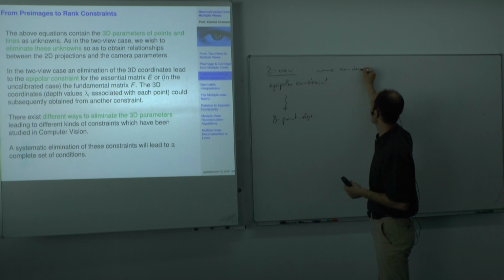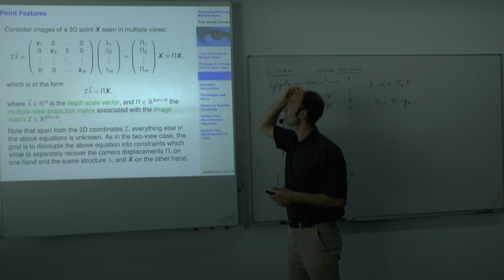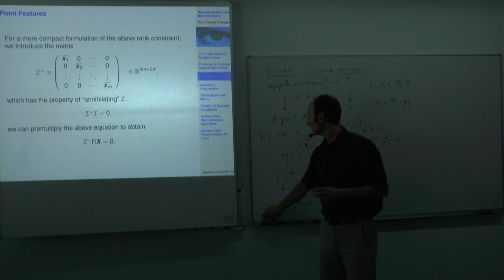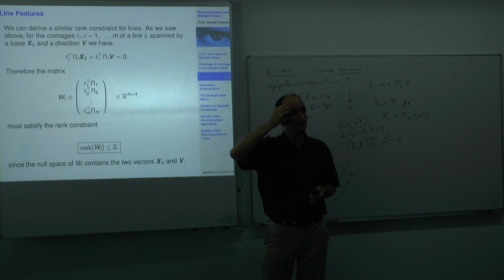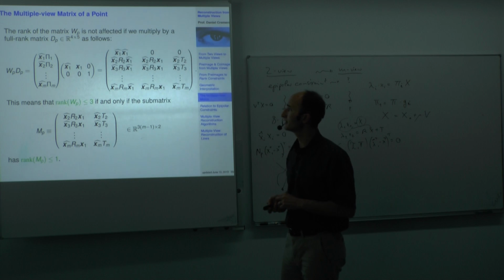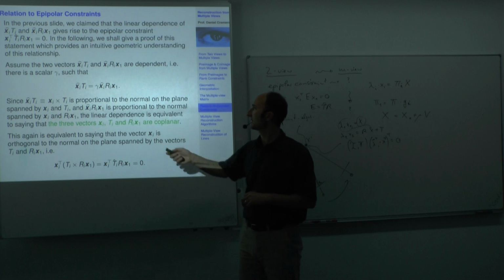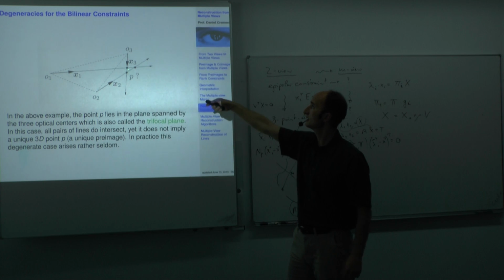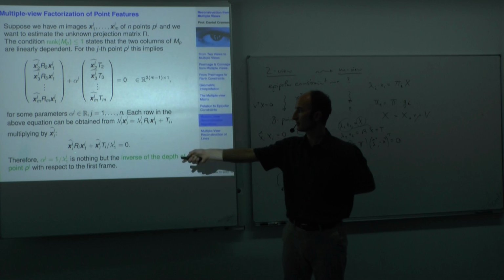Multiple View Geometry - Lecture 11 (Prof. Daniel Cremers)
Topics covered:

- multiview preimages of points and lines
- existence of preimages and rank deficiency
- multiview rank constraints
- rank constraints for points and lines